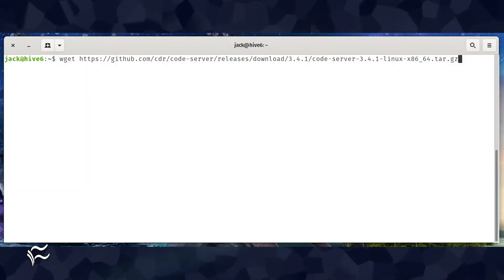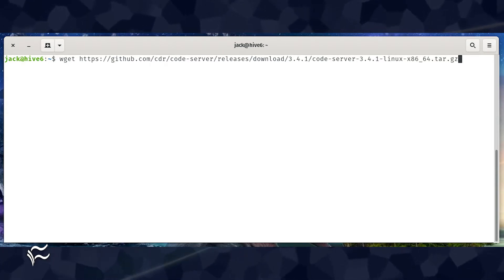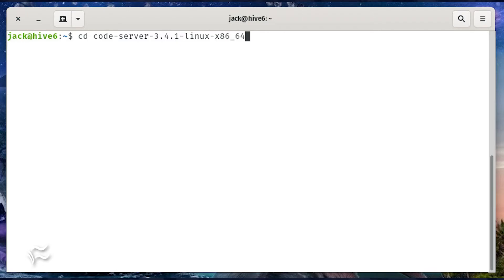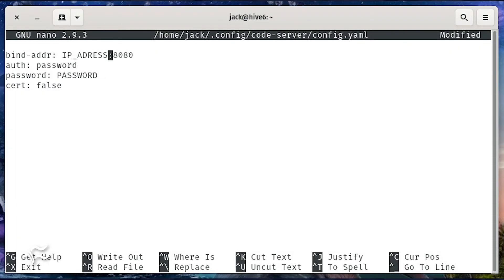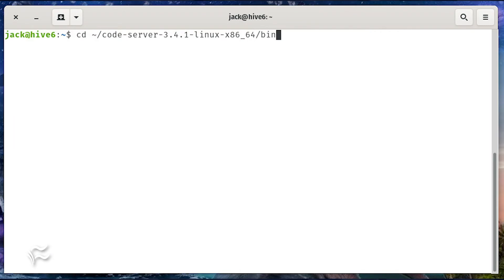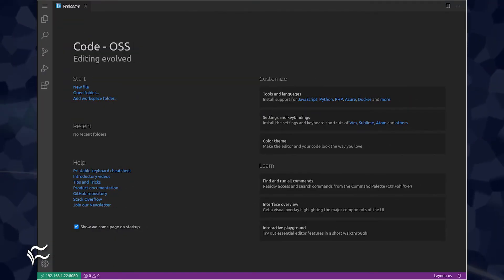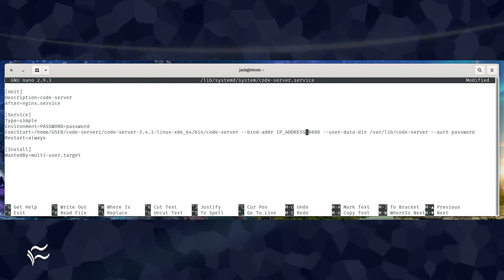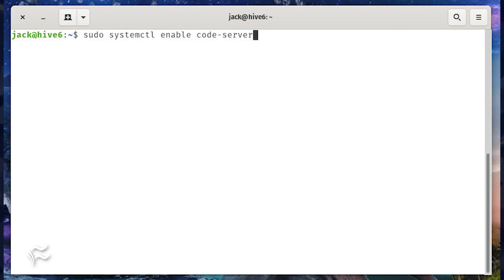How to run an instance of Visual Studio Code over your network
With just a bit of cobbling together, you can have a networked instance of Visual Studio Code up on your LAN.

List of Commands:

tar xvzf code-server-3.4.1-linux-x86_64.tar.gz
cd code-server-3.4.1-linux-x86_64
mkdir -p ~/.config/code
nano ~/.config/code-server/config.yaml
bind-addr: IP_ADDRESS:8080
auth: password
password: PASSWORD
cert: false
cd ~/code-server-3.4.1-linux-x86_64/bin
./code-server
sudo nano /lib/systemd/system/code-server.service
[Unit]
Description=code-server
After=nginx.service

[Service]
Type=simple
Environment=PASSWORD=password
ExecStart=/home/USER/code-server1/code-server-3.4.1-linux-x86_64/bin/code-server --bind-addr IP_ADDRESS:8080 --user-data-$
--auth password
Restart=always

[Install]
WantedBy=multi-user.target
sudo systemctl daemon-reload
sudo systemctl start code-server
sudo systemctl enable code-server